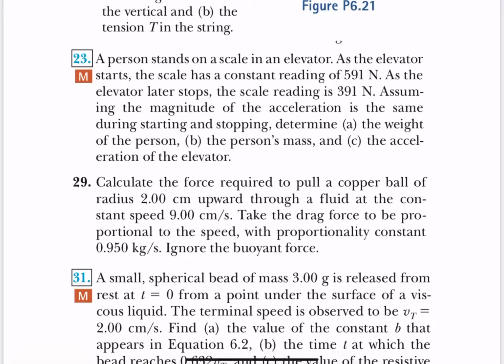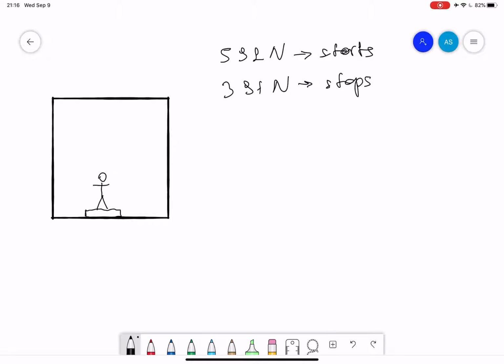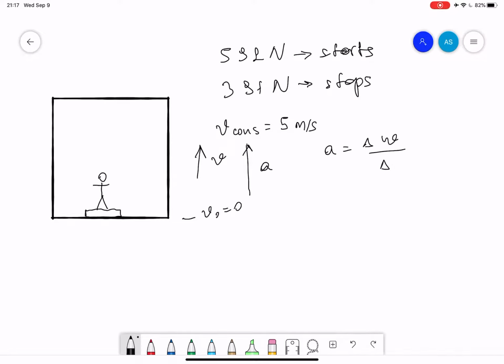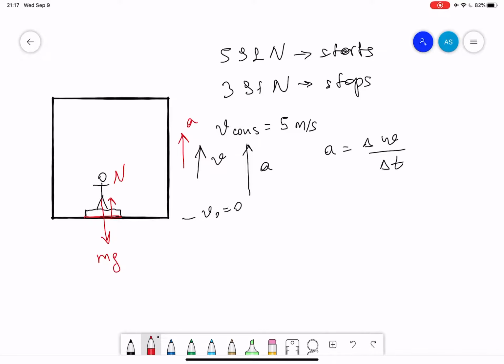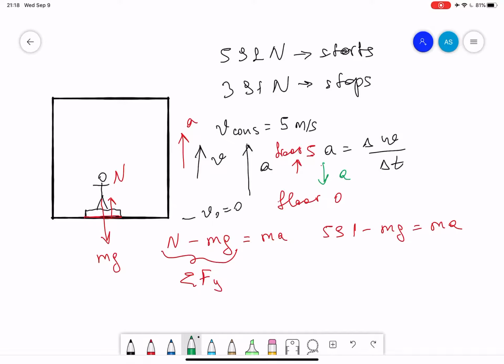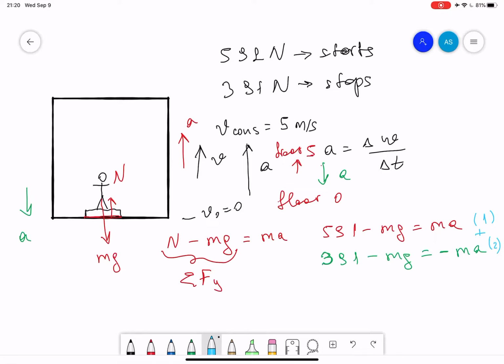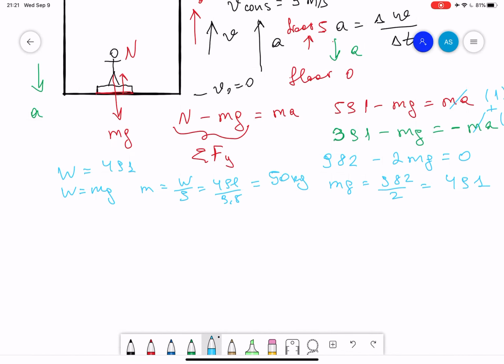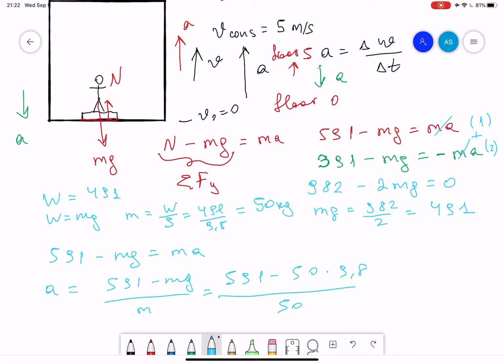Pr 23. Ch 6